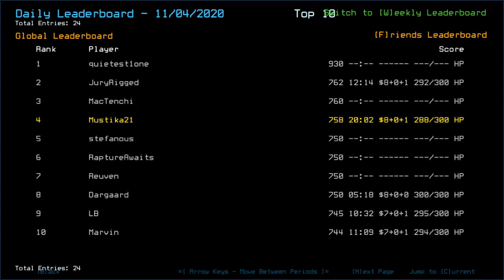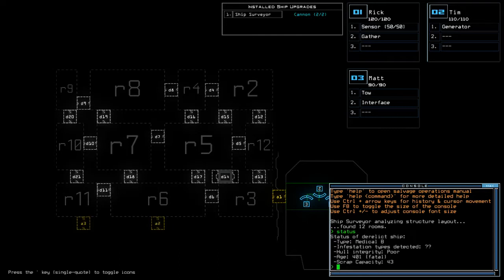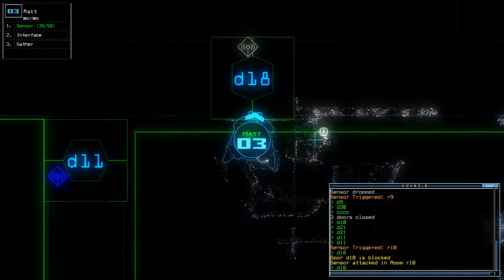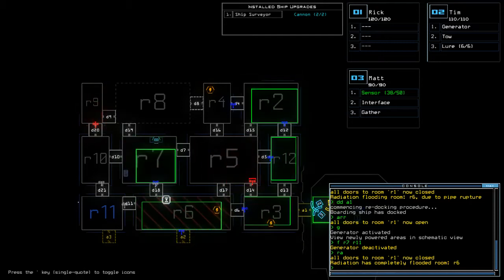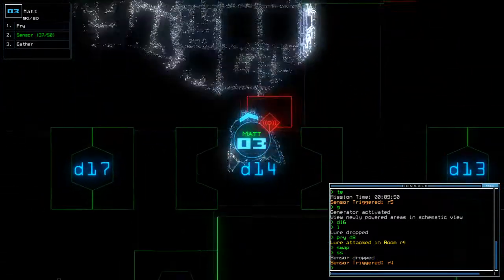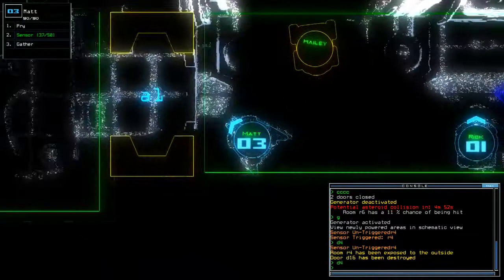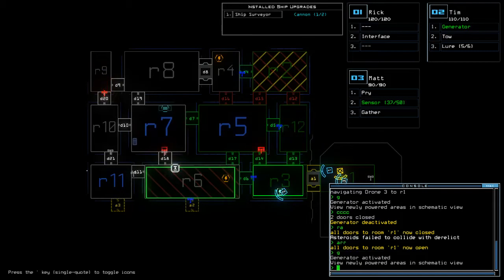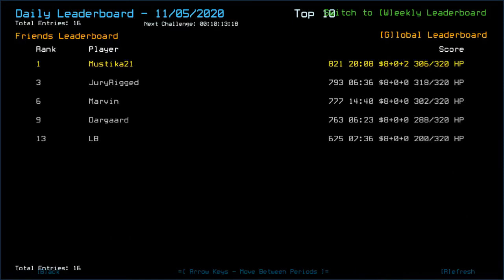Duskers Daily 5 Nov 2020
Okay uh, that situation _somehow_ worked out for me, albeit my slow decision making.